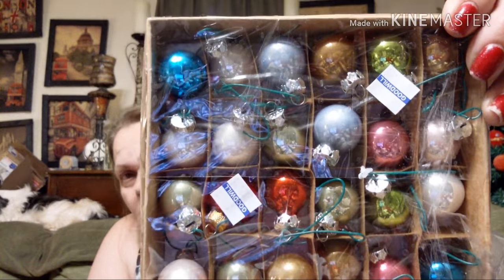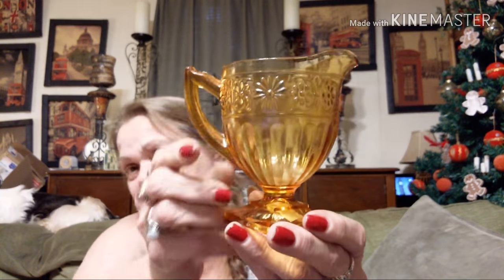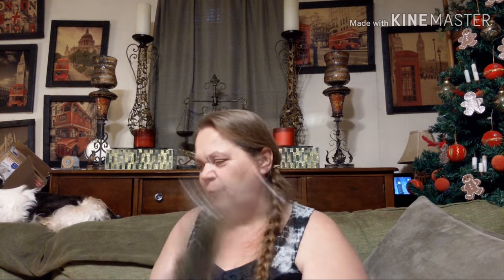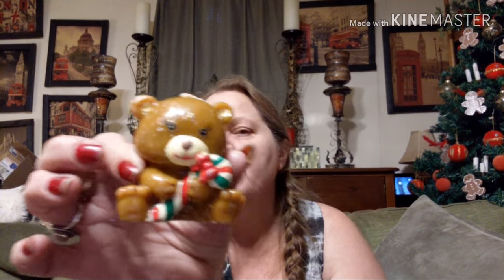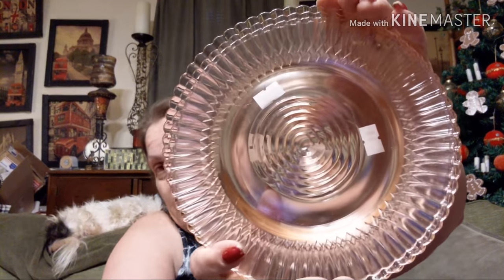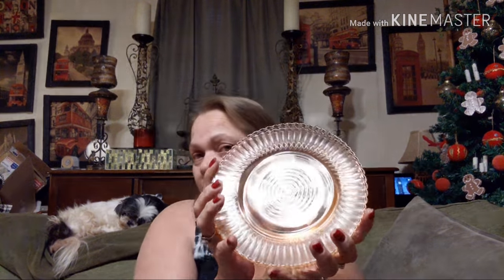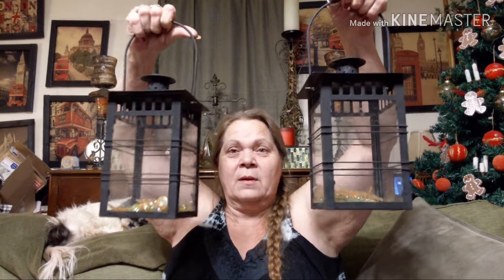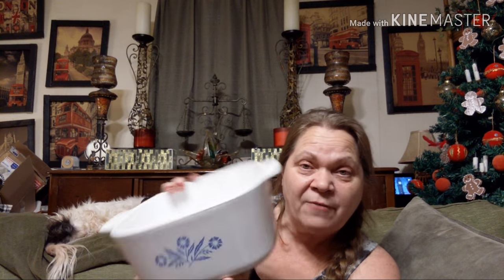Thursday Goodwill Thrift Haul 1/2/2020